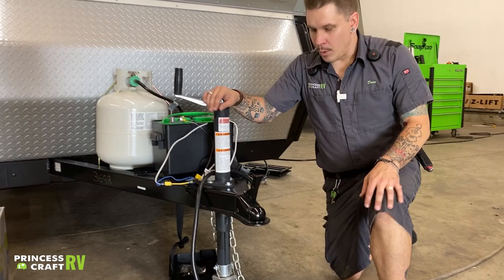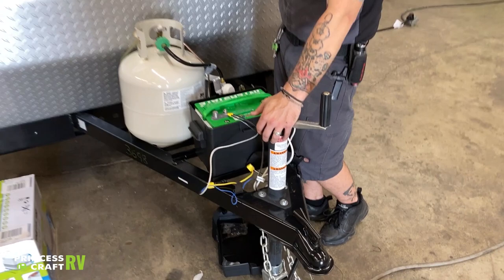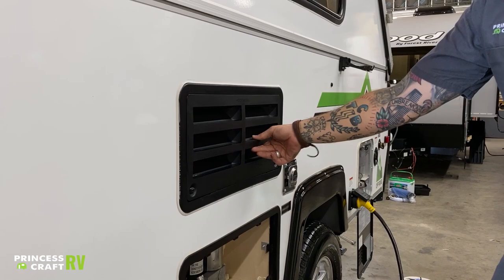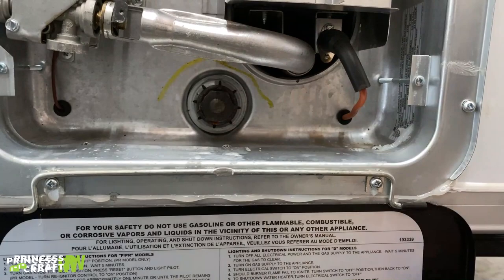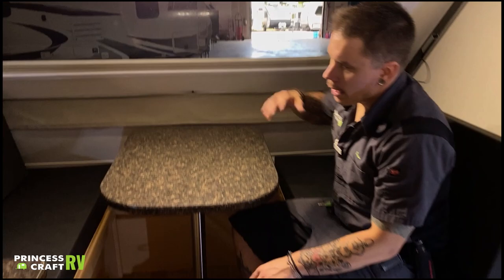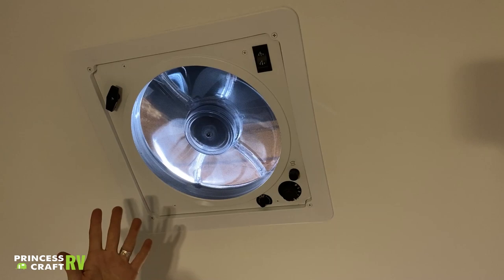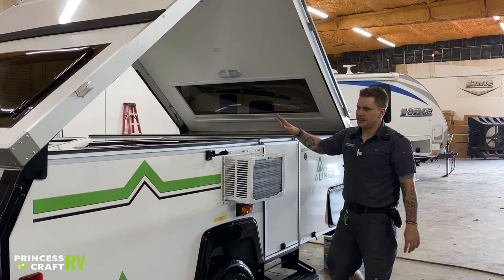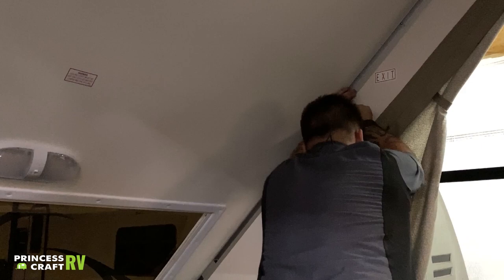2020 Aliner Ranger 12 - Technician Tour